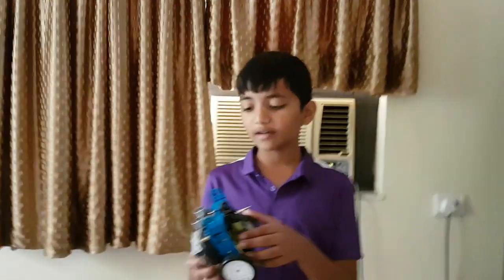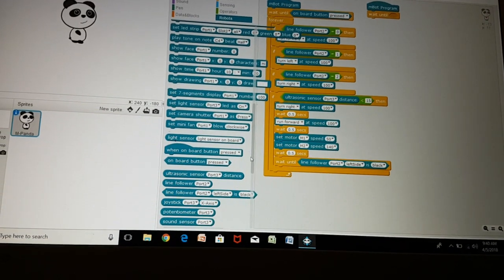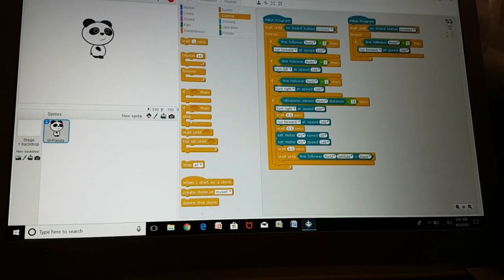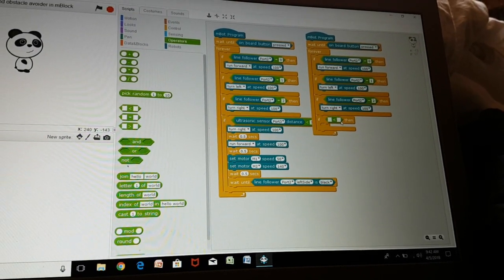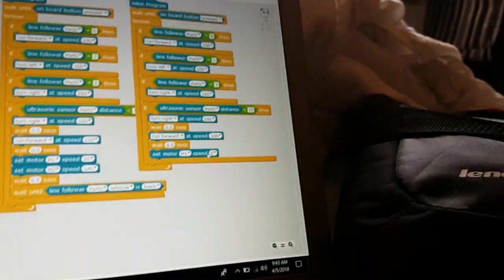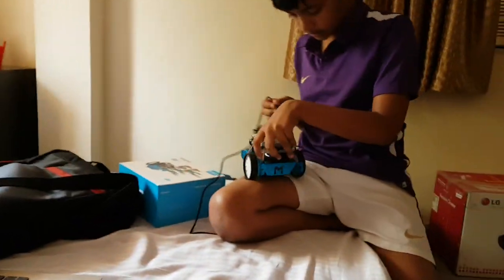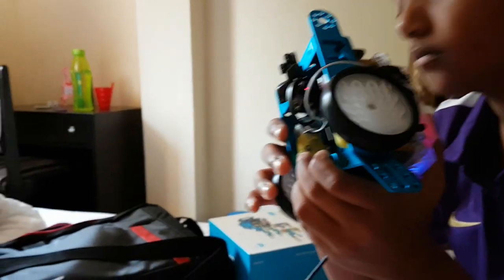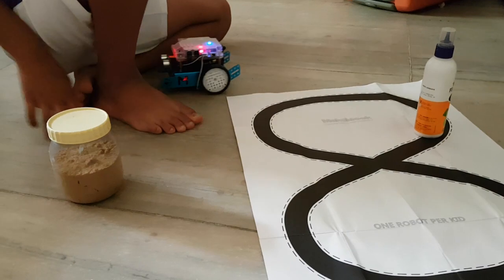Line Follower and Obstacle Avoiding Car in mBlock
Make sure that the obstacle which you are using is tall and wide enough for the robot to go around it.